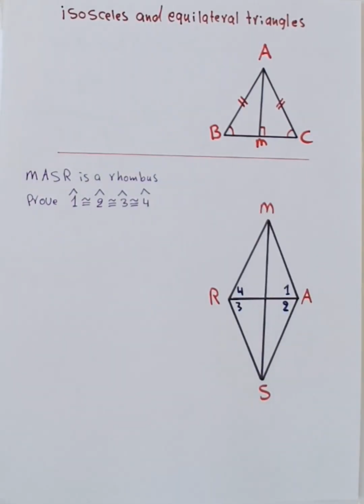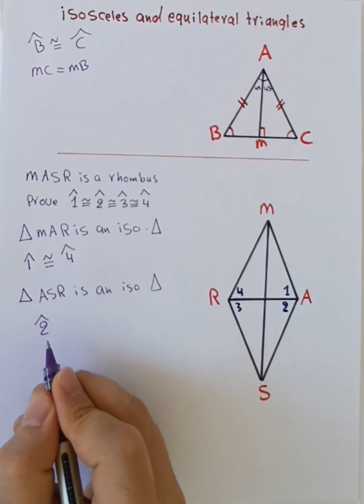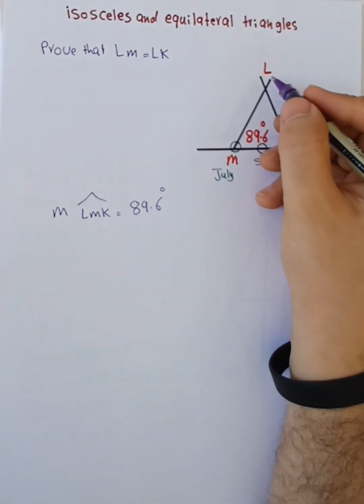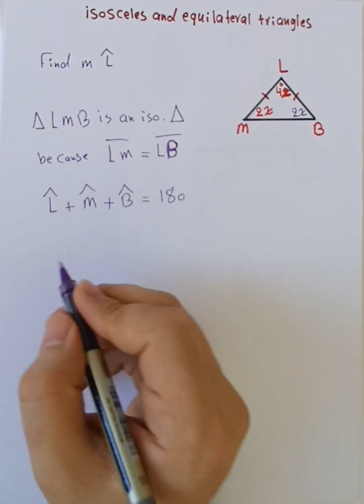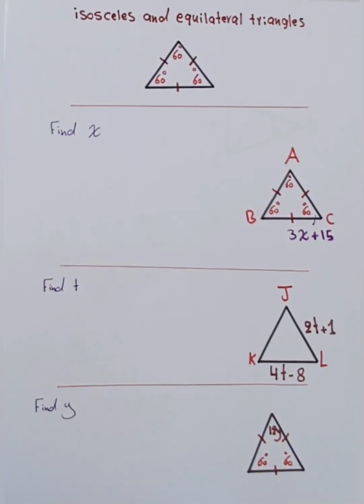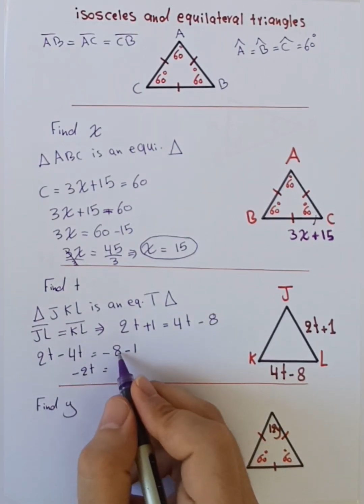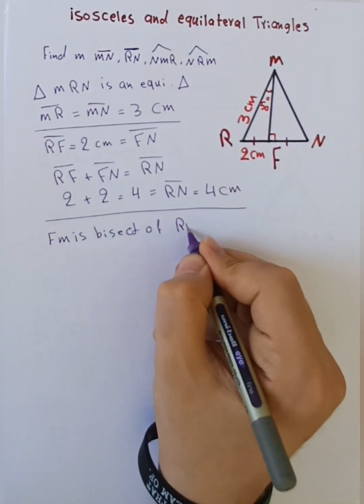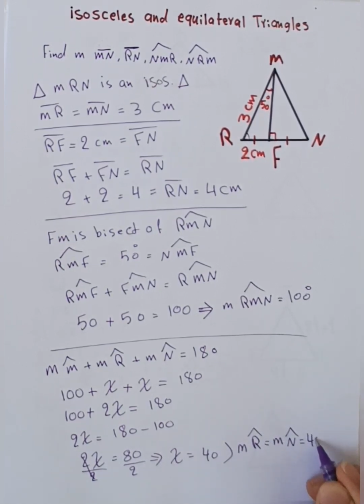Isosceles and Equilateral Triangles. math shvan .(G-8)